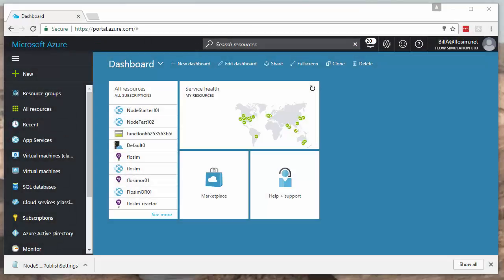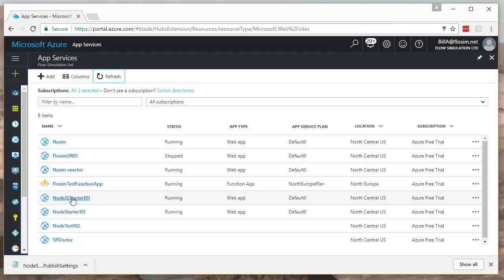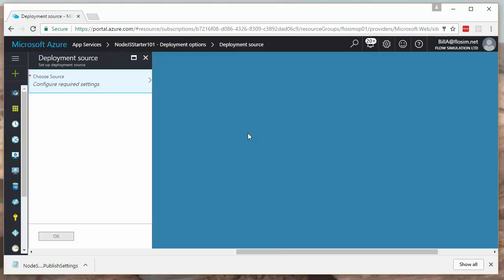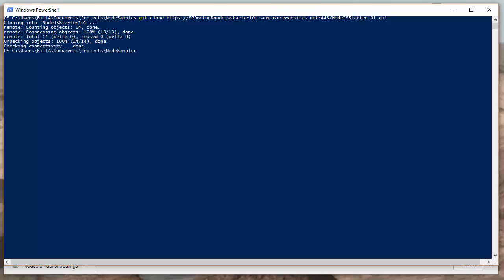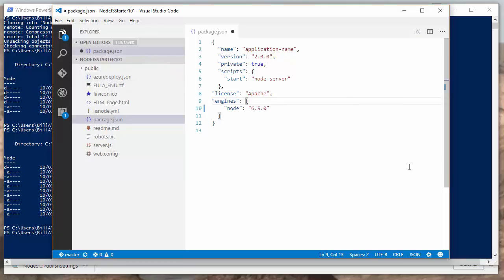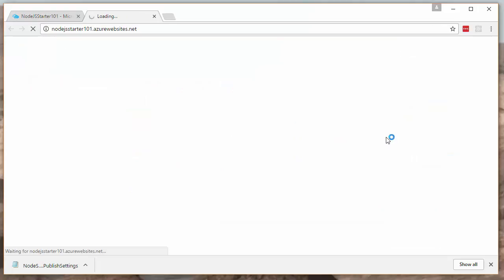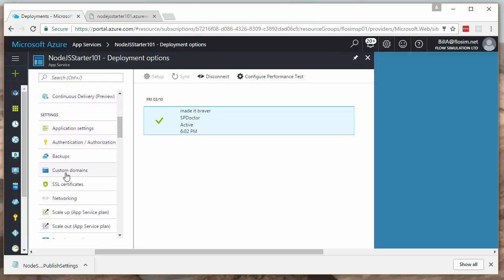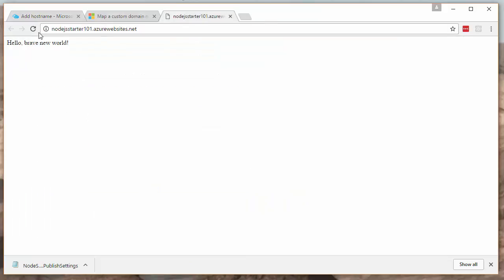NodeJSonAzure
Setting up a NodeJS website in Azure in 10 minutes.